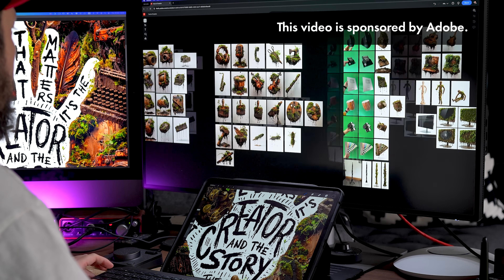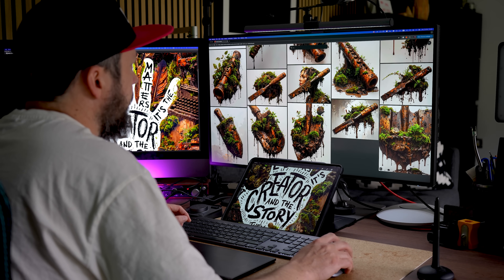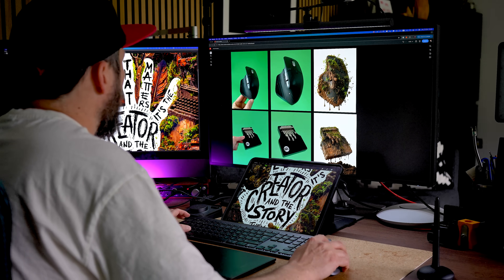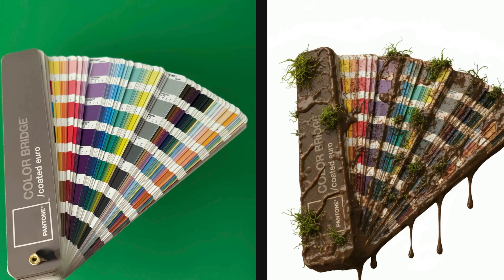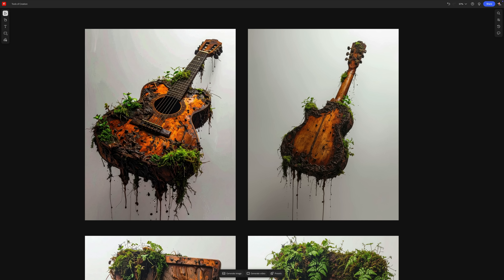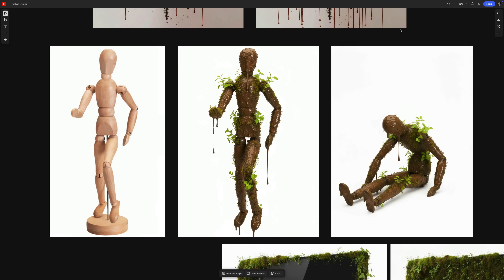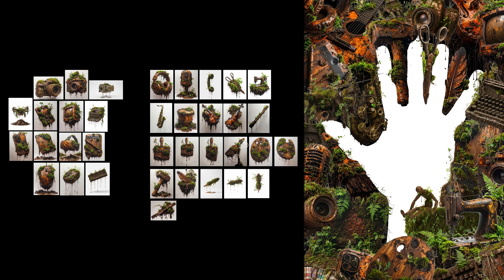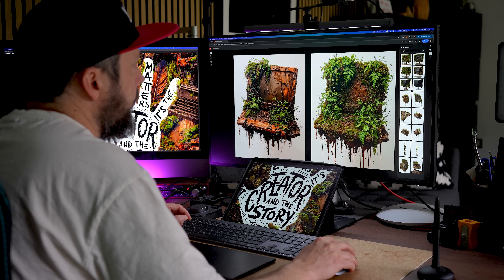Ideation for Graphic Design Projects with Multiple AI Models in Adobe Firefly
Why jump between apps when you can try multiple AI models all in one place? Join me and find out how Adobe Firefly's partner models can speed up your work and open new creative possibilities.

Chapters:
0:00 Multiple Generative AI Models in Adobe Firefly
0:40 Designing a poster with generated assets
1:40 Using Adobe Firefly Boards for iteration and ideation
2:56 Transforming photos with Firefly Image Editor
4:24 Timelapse of Photoshop workflow
5:04 Content credentials - Safe use of AI